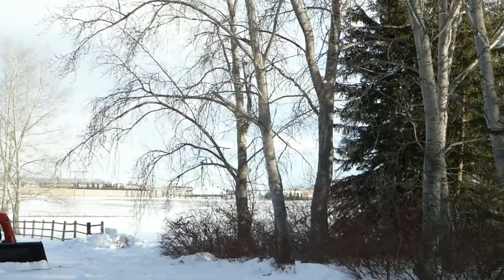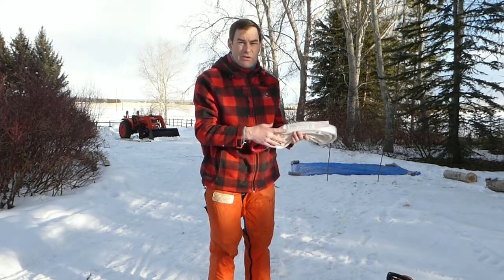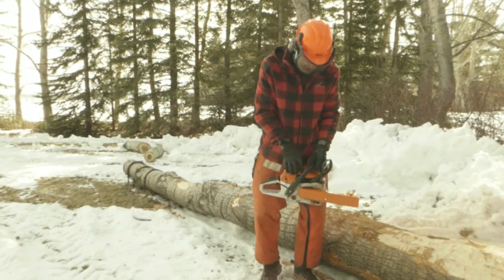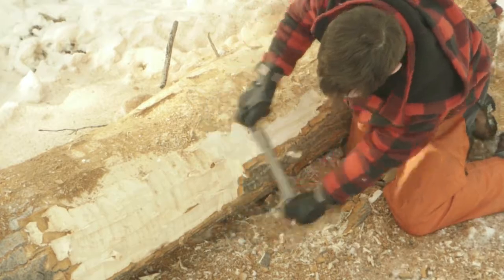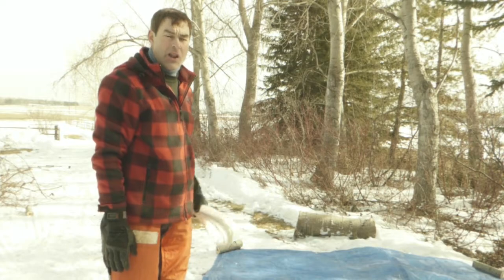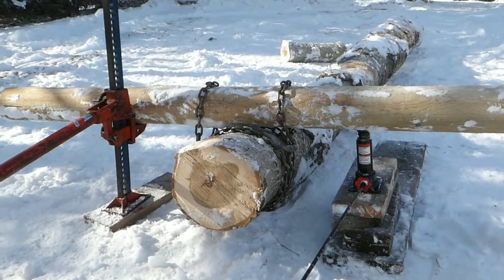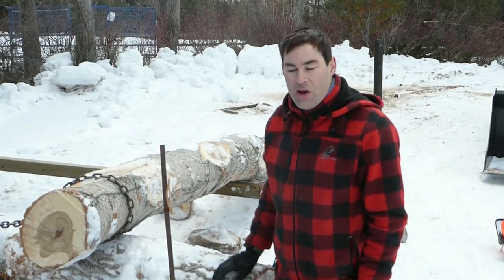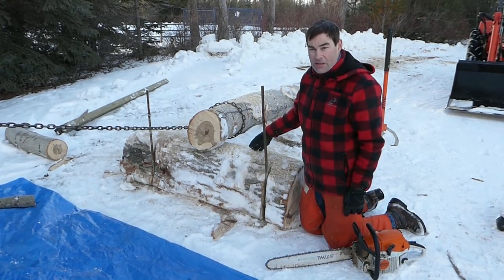How to Build a Log Bridge with a Chainsaw Winch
This video describes how to debark a log, create simple bridge sills, place the log stringer on the first sill and then pull it across a creek without touching the creek.  This method does not damage the fish habitat in the creek.